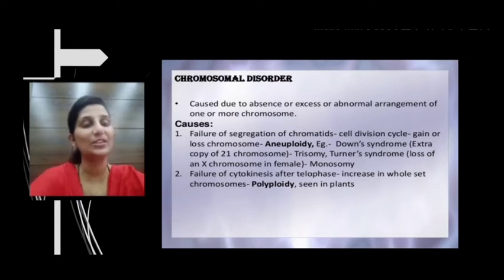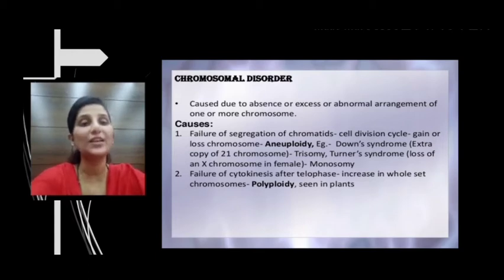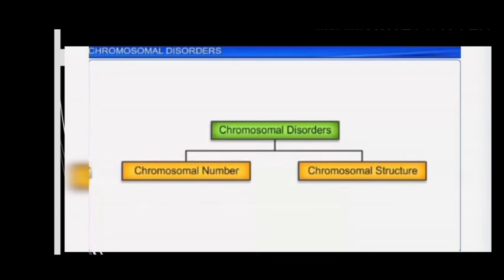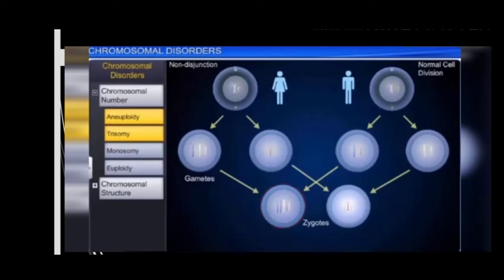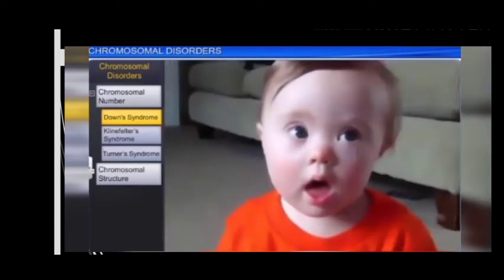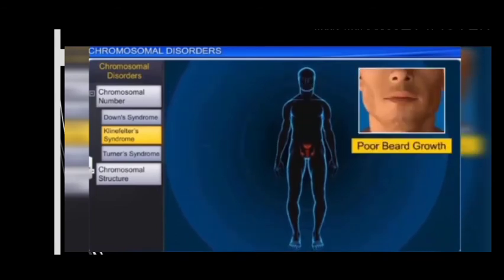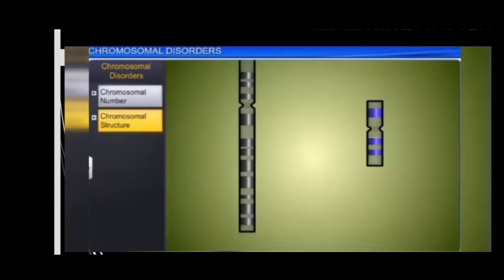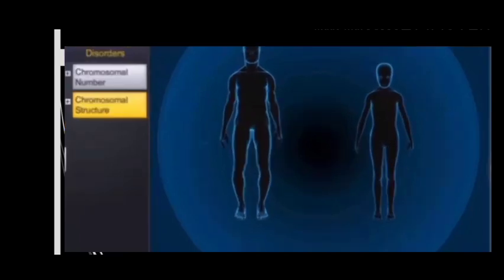PRINCIPLES OF INHERITANCE & VARIATION- MODULE 25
CHROMOSOMAL DISORDERS